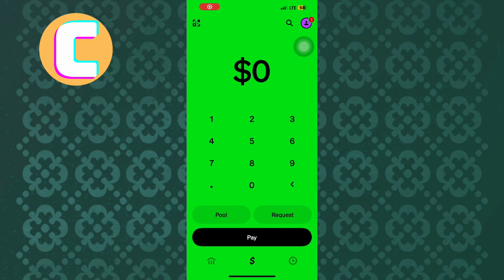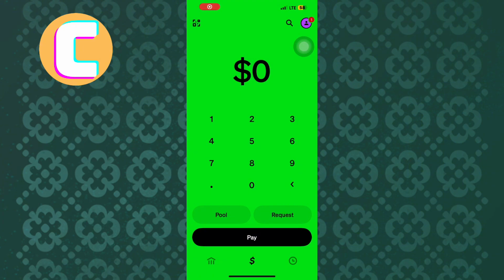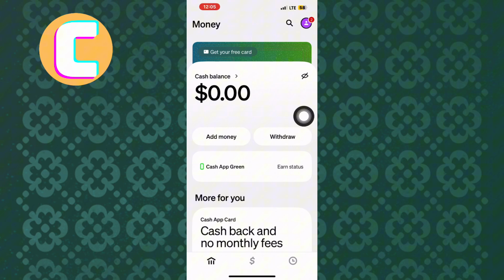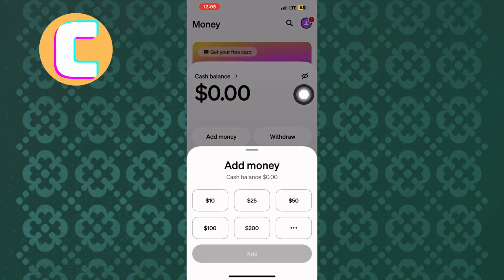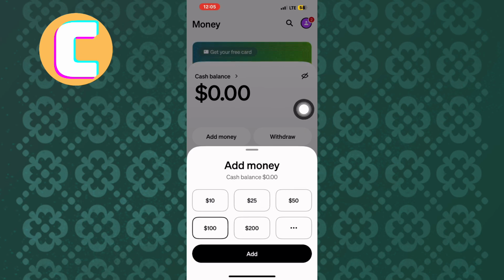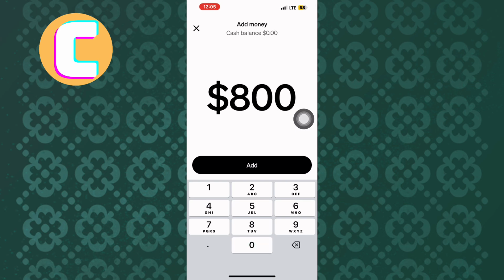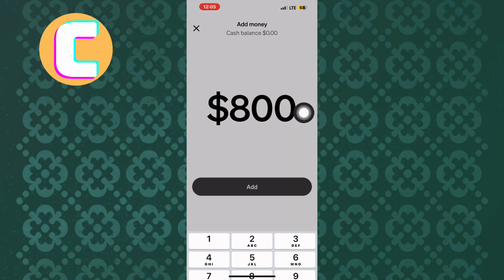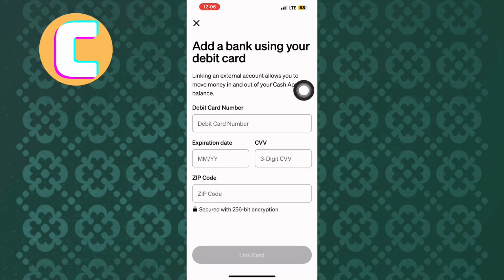How To Get Money In Cash App Fast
Watch this tutorial on How To Get Money In Cash App Fast